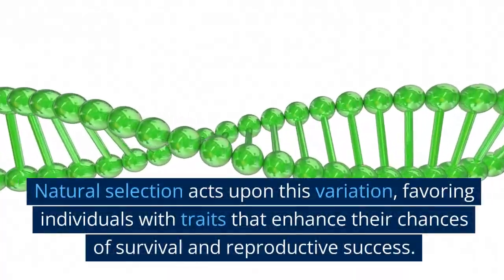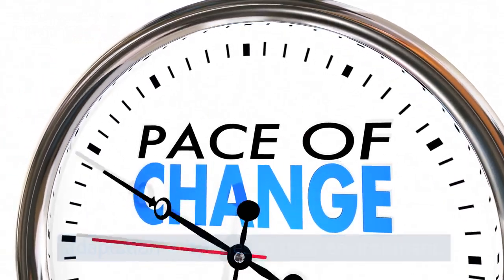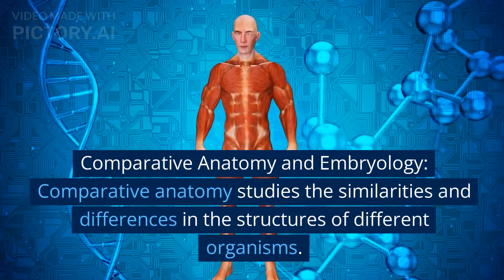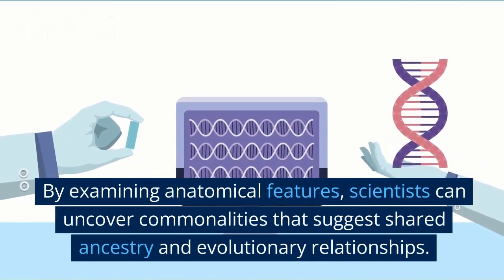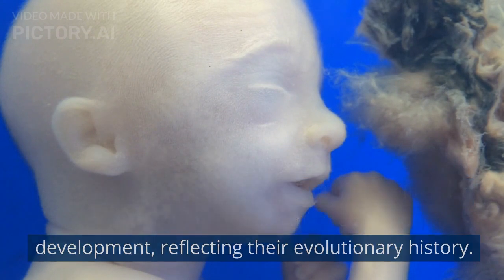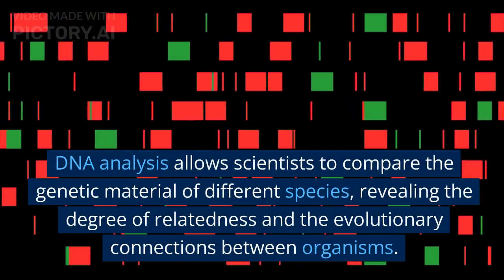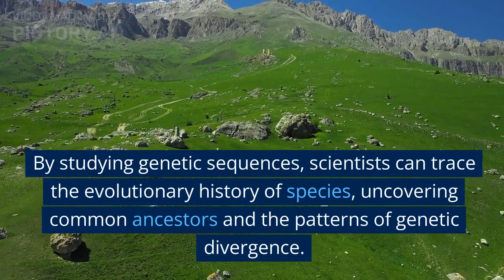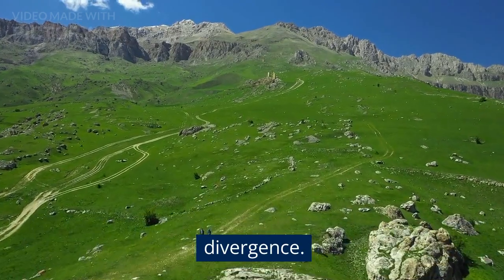Evolution Explained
Embark on an extraordinary journey through the vast expanse of time as we explore the captivating concept of evolution in this enlightening lesson. Join us as we unravel the story of life's diversity and the intricate processes that have shaped the living world as we know it today. Discover the foundational principles of evolution, from Charles Darwin's groundbreaking theory to the mechanisms of natural selection, genetic variation, and adaptation. Gain insights into the evidence that supports the theory of evolution, from fossil records to comparative anatomy and molecular genetics. We delve into the incredible diversity of life on Earth, exploring the branches of the tree of life and the interconnectedness of all living organisms. Explore the concept of speciation, the emergence of new species, and the ongoing process of evolution that continues to shape life on our planet. This lesson offers a comprehensive exploration of evolution, inviting you to appreciate the grandeur and complexity of the natural world. Join us on this captivating journey as we uncover the wonders of evolution and the remarkable story of life's continuous transformation.